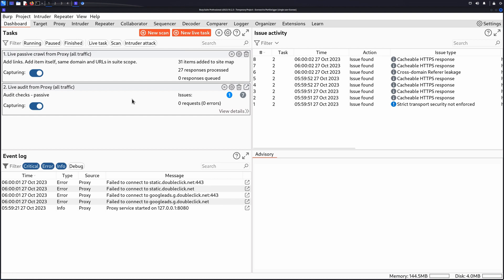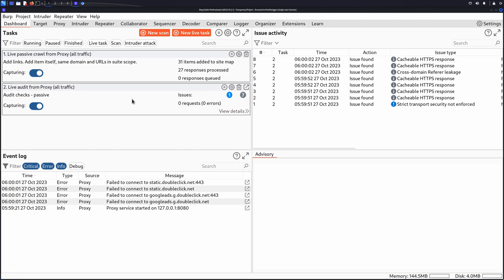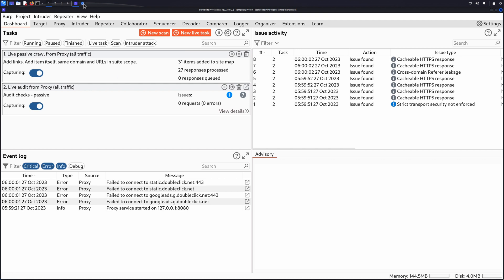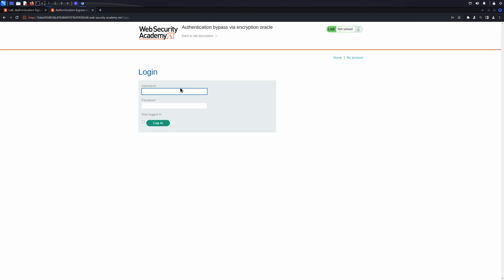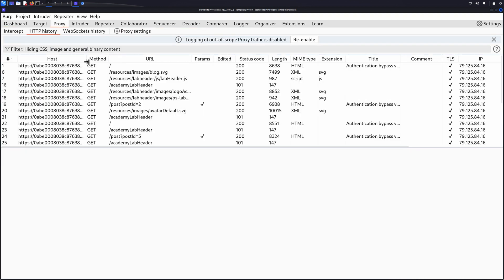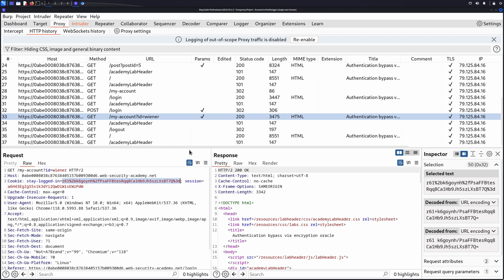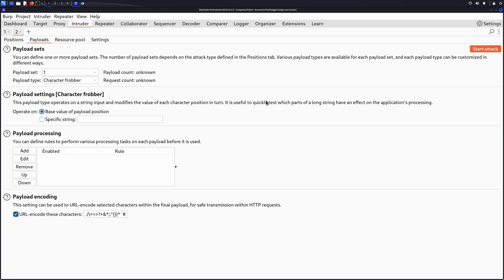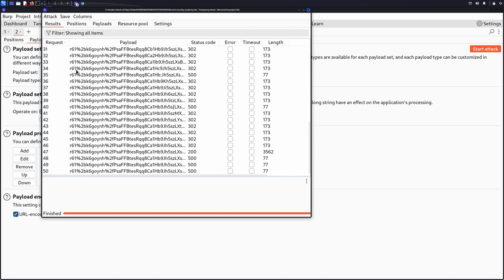Identifying which parts of a token impact the response with Burp Suite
Sometimes an application may only inspect certain parts of a token. You can use the Character frobber and Bit flipper payload types in Burp Intruder to modify the value of each character or bit position of a token in turn.